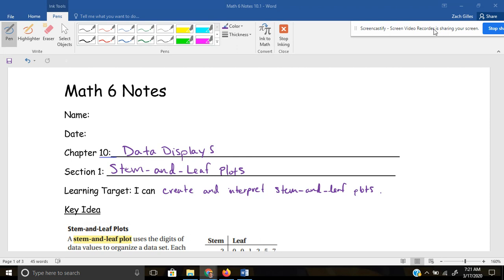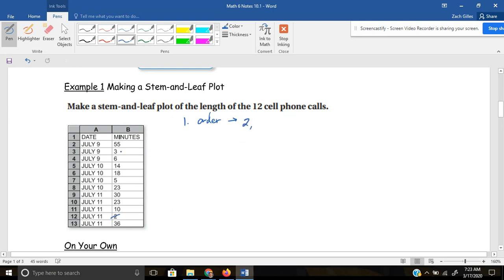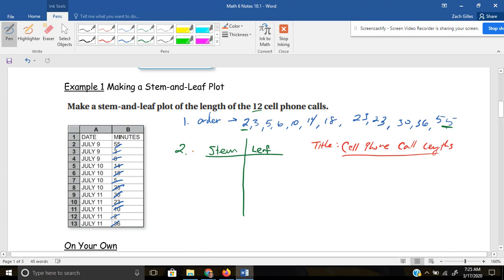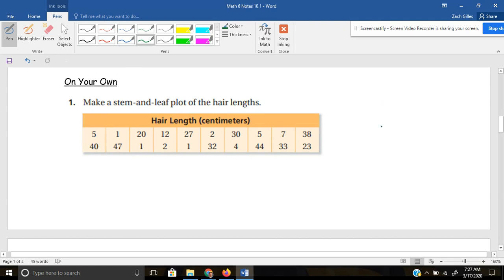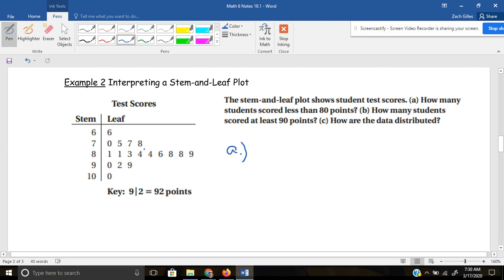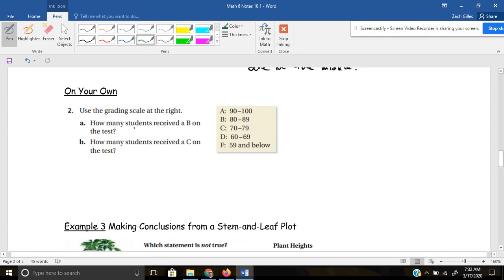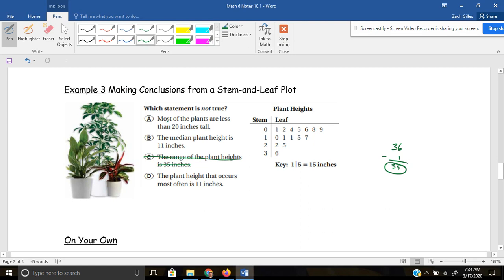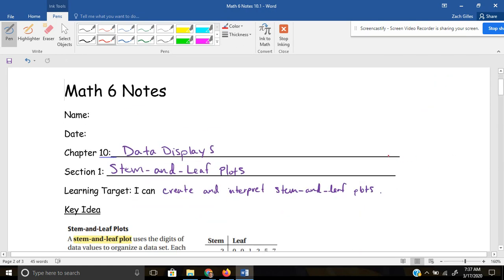Math 6 10.1 Stem-and-Leaf Plots